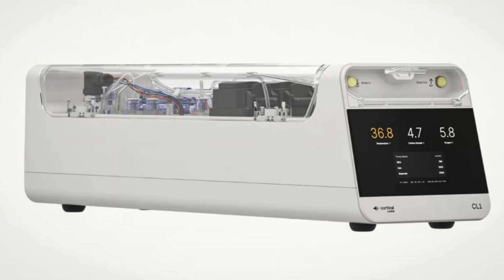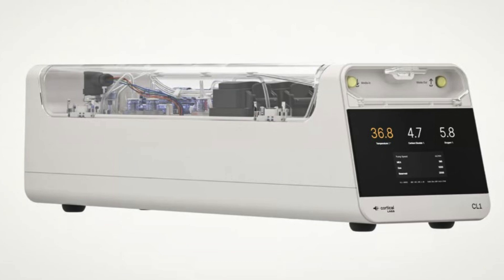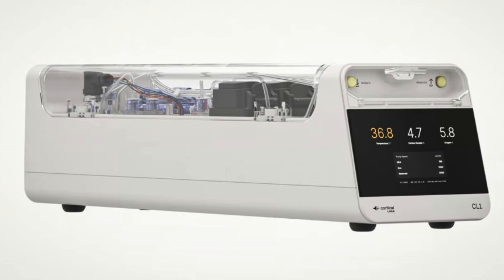World’s First Biological Computer Unveiled: Cortical Labs’ CL1 Combines Human Brain Cells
Synthetic Biological Intelligence (SBI) is not your typical AI. Unlike conventional systems that rely solely on silicon-based processors, SBI integrates living biological neurons—specifically human brain cells—with cutting-edge hardware. This hybrid approach creates dynamic neural networks capable of learning and adapting more efficiently than traditional AI models. The result? A system that mimics the natural intelligence of the human brain while leveraging the power of modern technology.The foundation of SBI stems from earlier experiments where Cortical Labs trained 800,000 human and mouse neurons on a chip to play the classic video game Pong. This remarkable feat showcased the potential of biological computing, paving the way for the CL1’s development.

🎶 Listen to My Latest Album on Spotify! 🎶